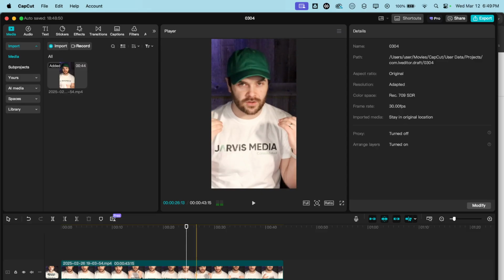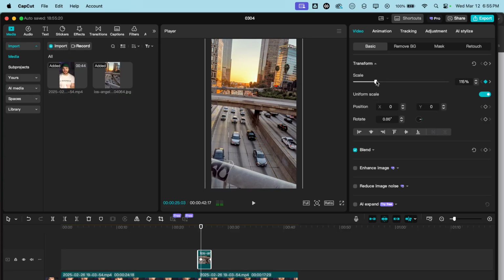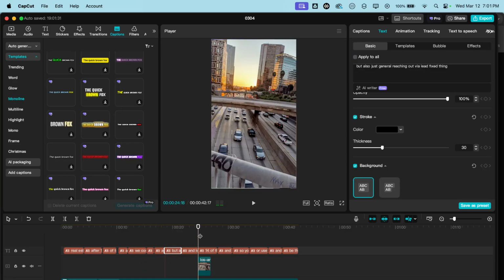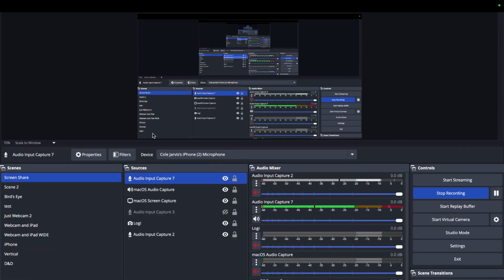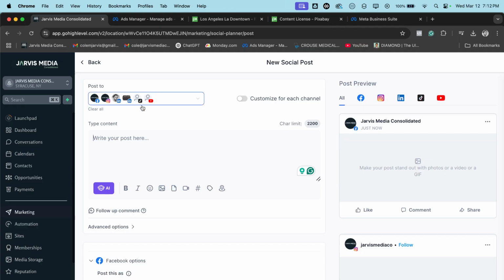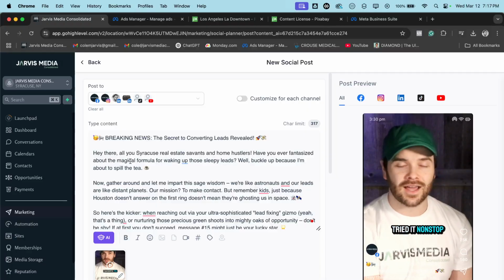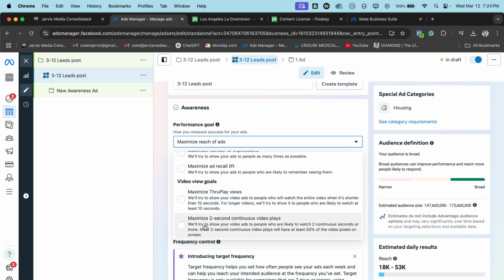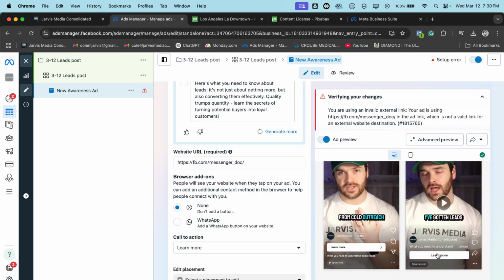Viral Video Strategy for Real Estate Agents [STEP by STEP Tutorial]